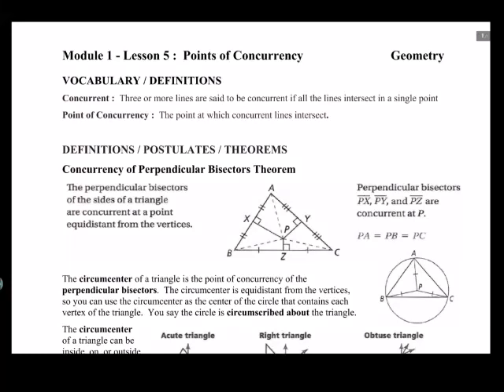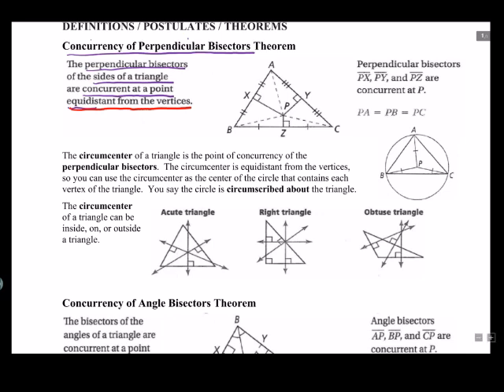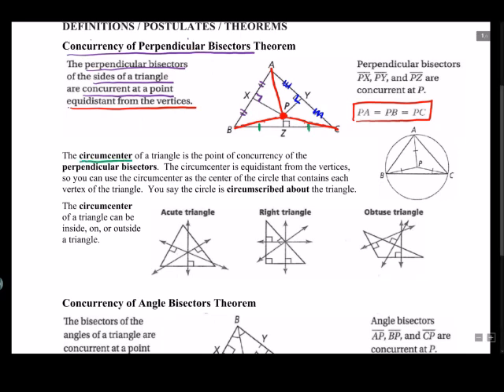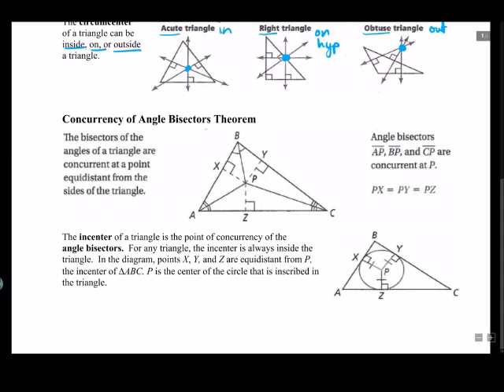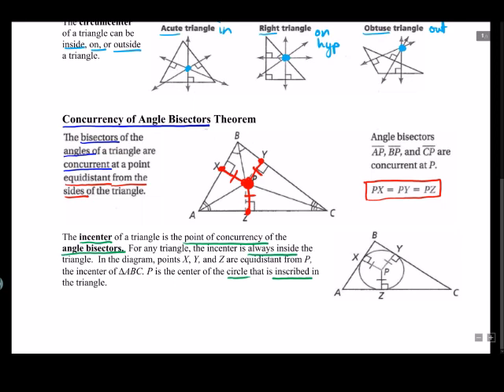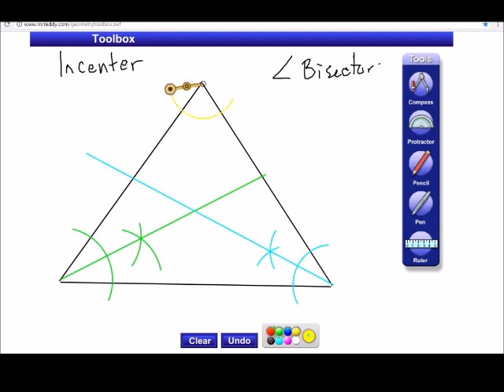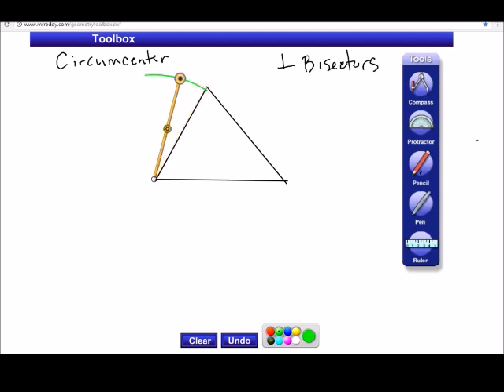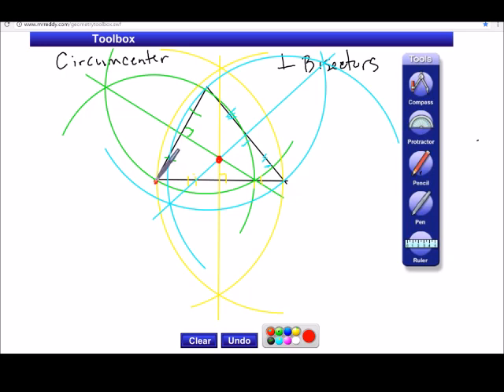1.5 - Points of Concurrency - EngNY - GeomOnline